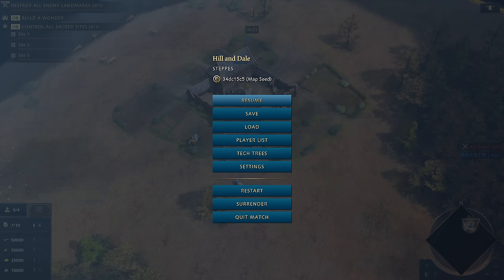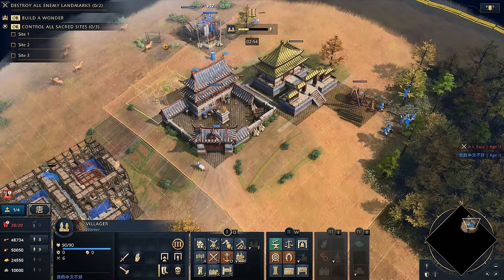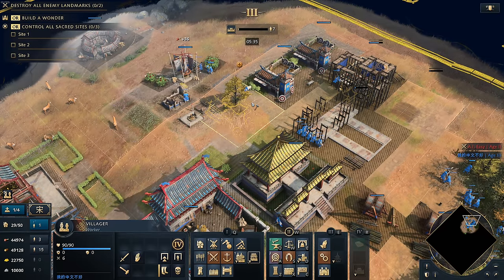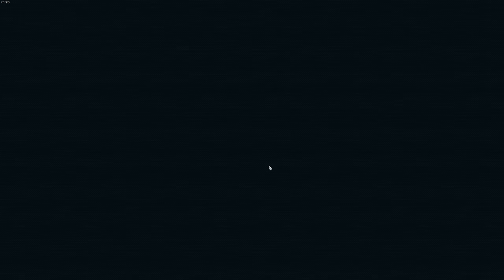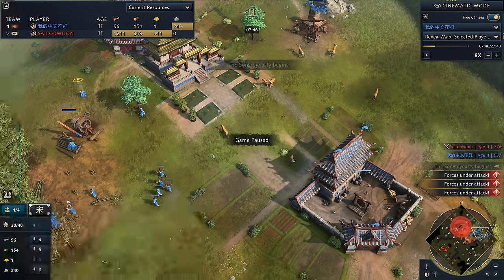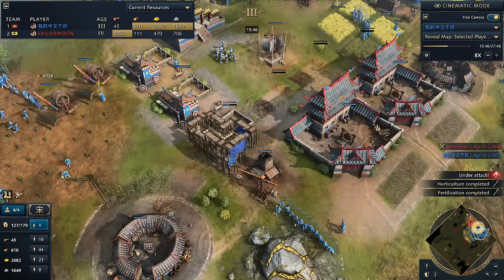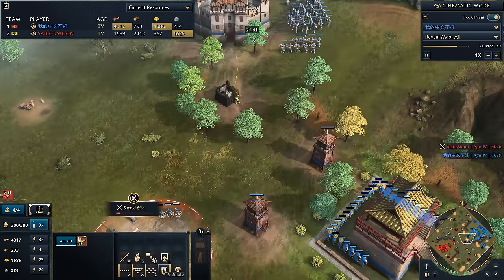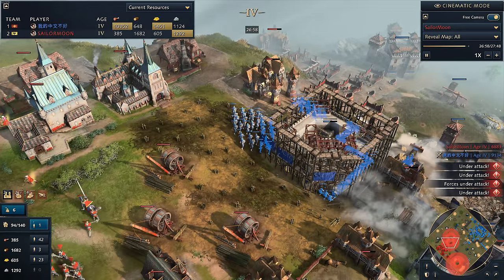Chinese Fast Imperial Is The Future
This game was played on the brand new Age of Empires 4 (AoE4) patch!

00:00 - Introduction
00:30 - Base Building Guide
10:30 - Replay Review